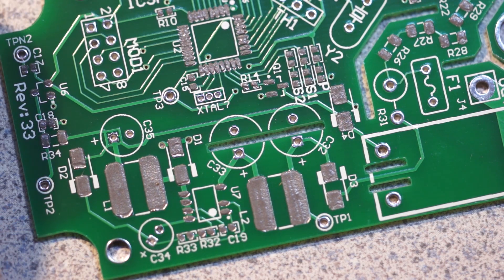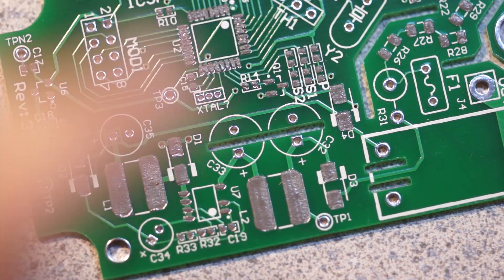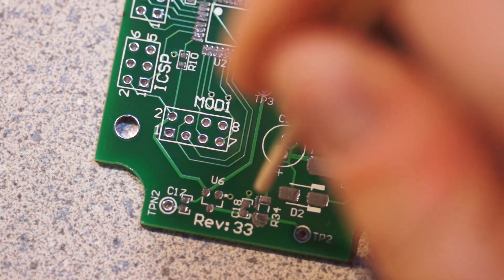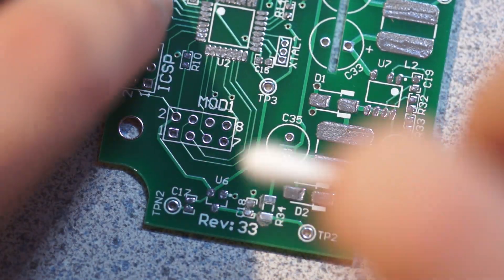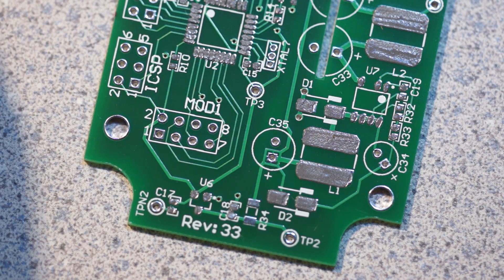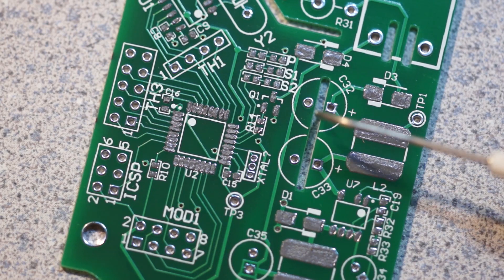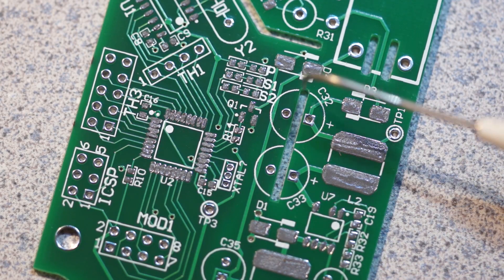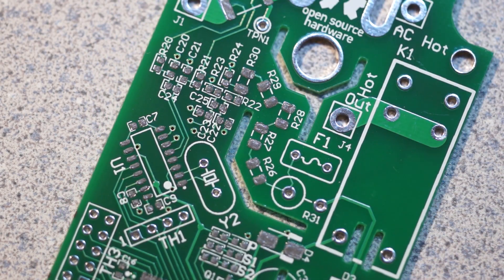PowerMeter Project - First test of hot plate reflow and solder paste stencilling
I've subsequently powered it up without significant issues.
I'll have more soon, but I want to get some teardowns edited and uploaded first (teardowns of the things people sent me).